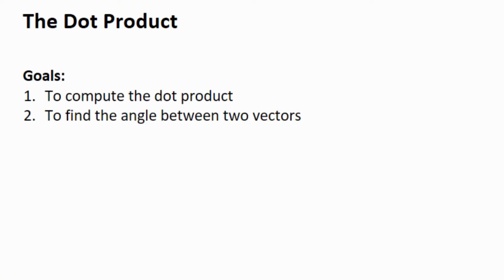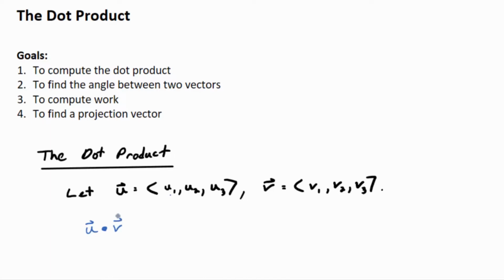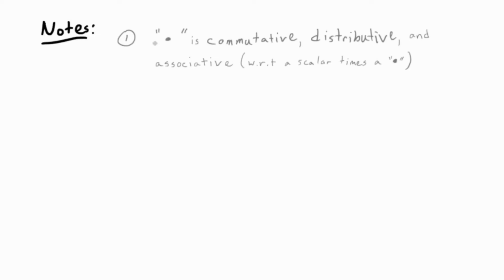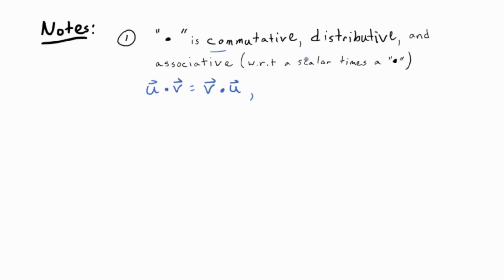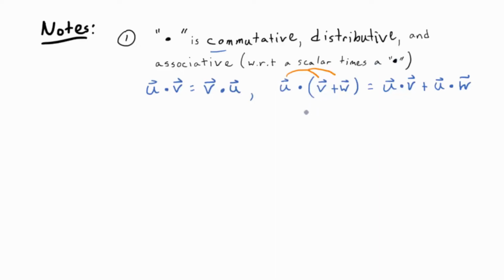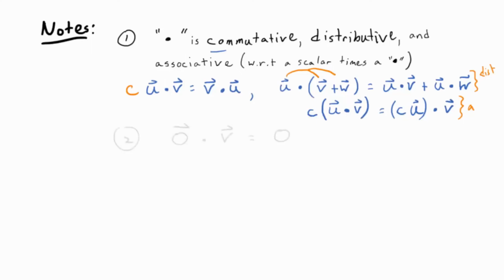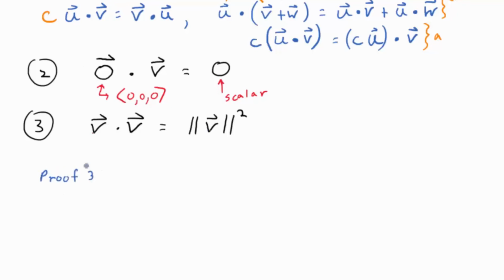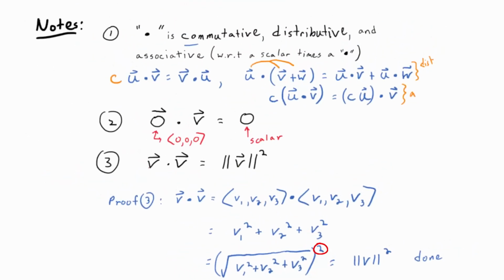Video12.4.1: Definition of the Dot Product